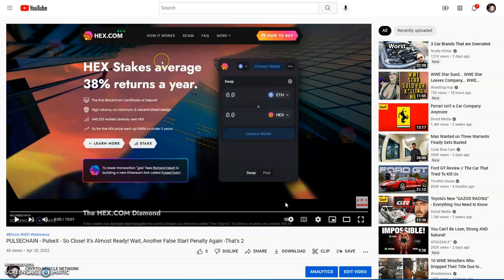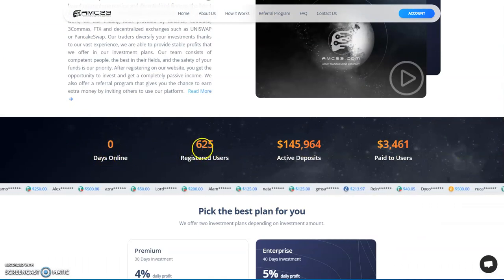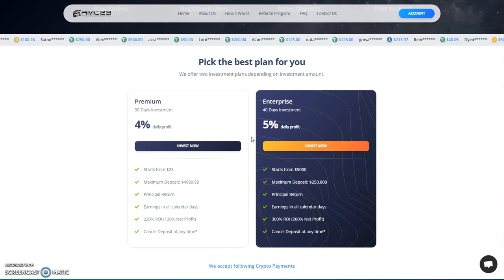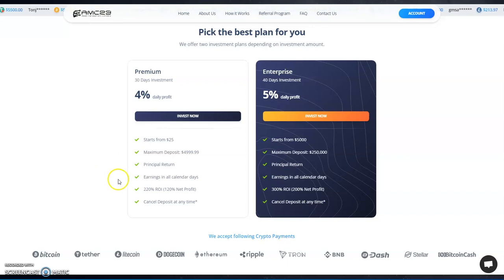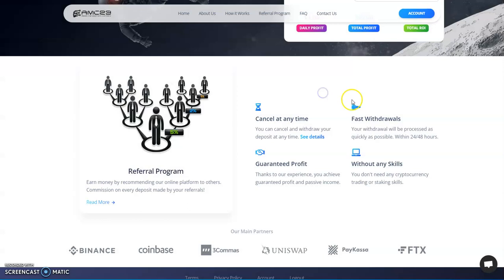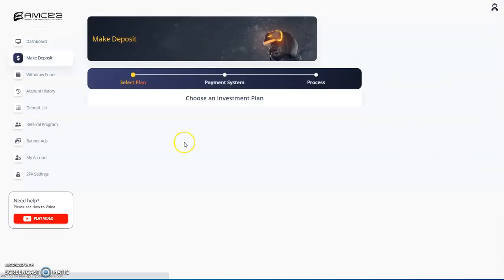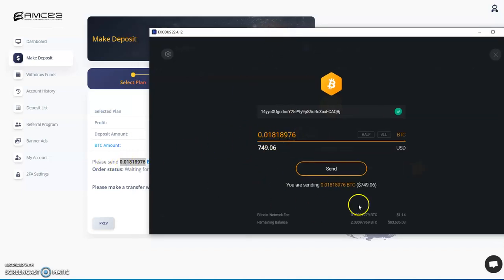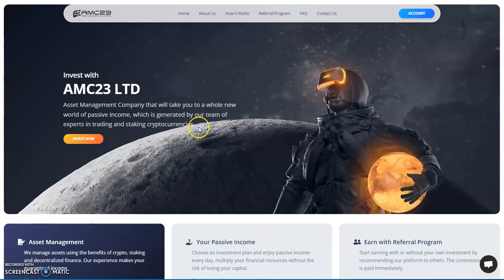AMC23 - New High Yield Platform in town - Day 0 - Make 4% Daily for 30 Days - Better Days are here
Episode 2707

Make up to 3.3% Daily for 30 Days

Double Your Bitcoin or Litecoin - Legacy

EminiFX
Just Ask Me for the Link
Earn 5 - 9.99% weekly ROI

Make up to 1.5% Daily till 300%

Matrix Platforms

Money Making Opportunity - Join the Team and Earn from
and Trading, Spillover and More!

Mid-level Platforms

5 Modes of Making Money

Others

First Crosschain DEX on Cardano Network